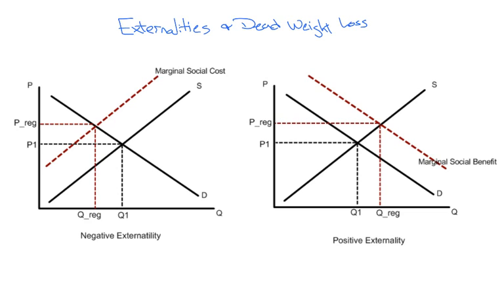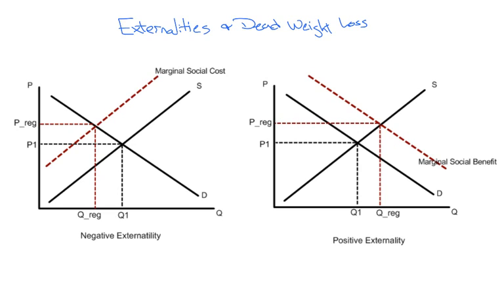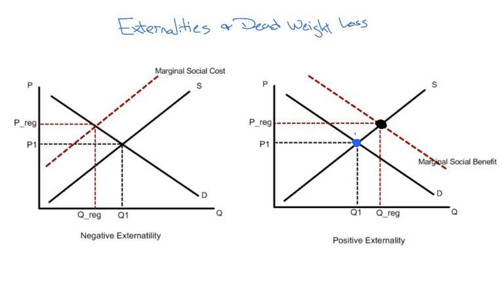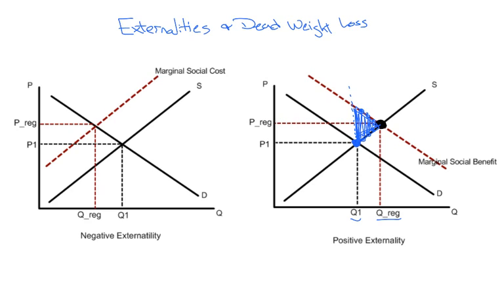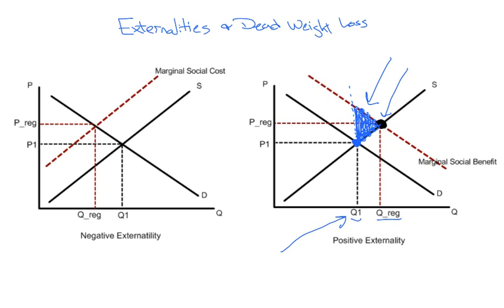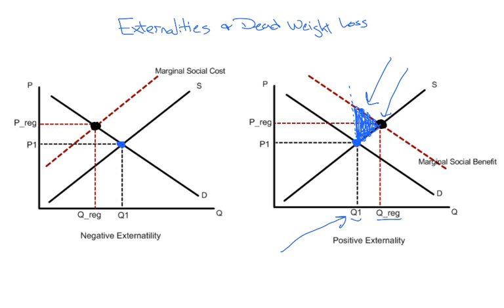Externality and Dead Weight Loss